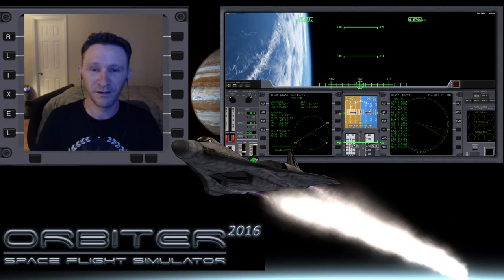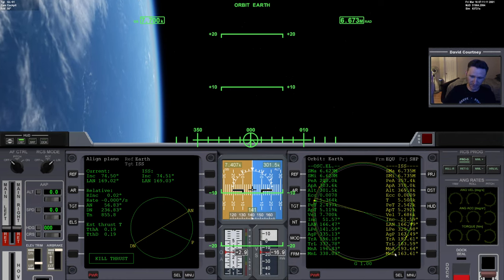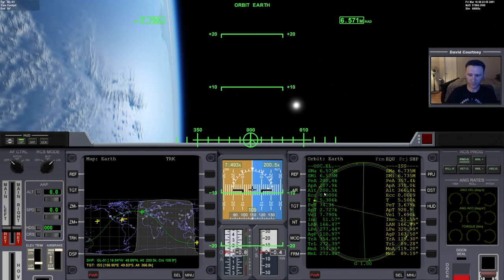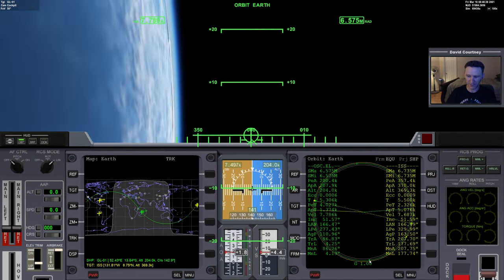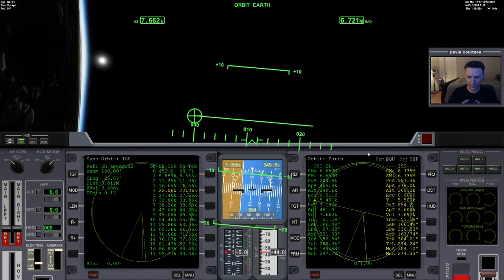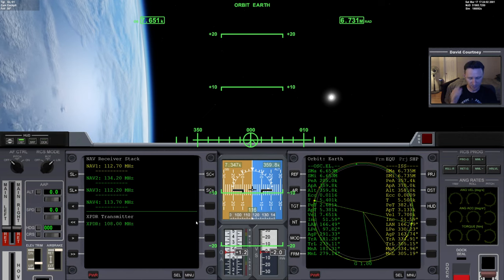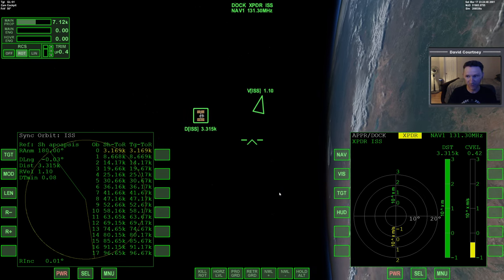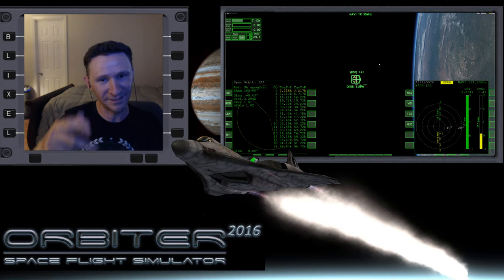Orbiter 2016 - [Part 2] KSC to ISS (After a 6 year break)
This video was recorded on May 29, 2021